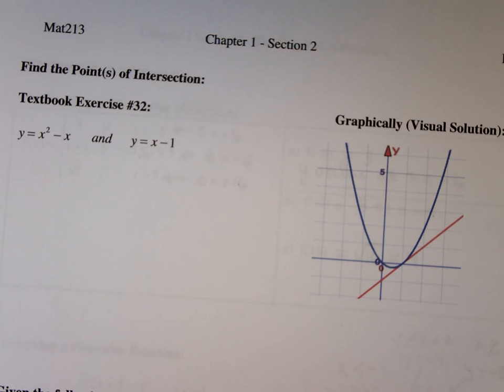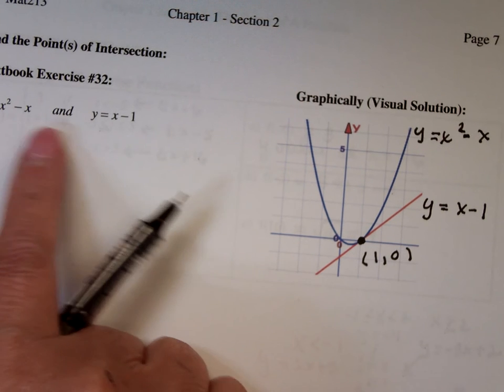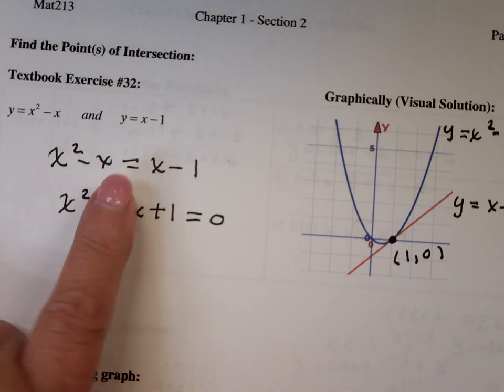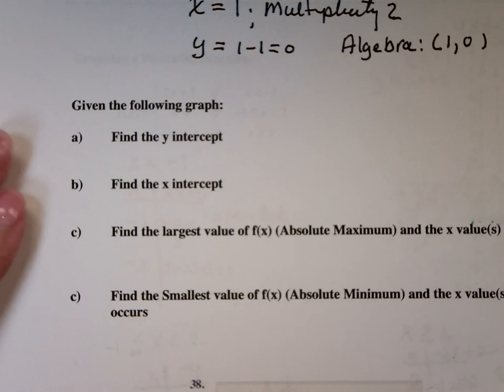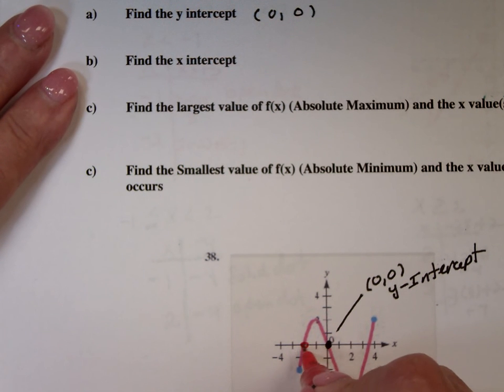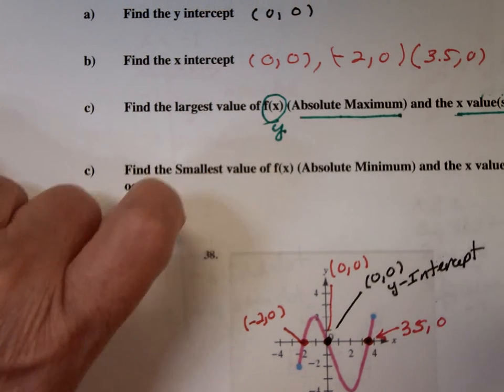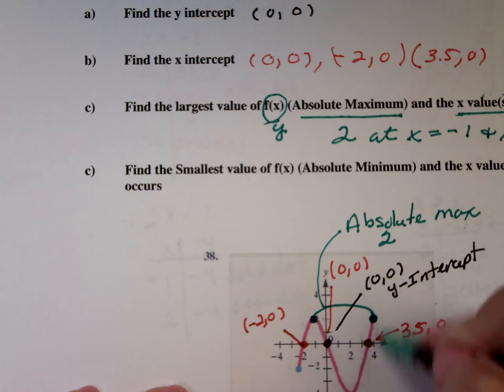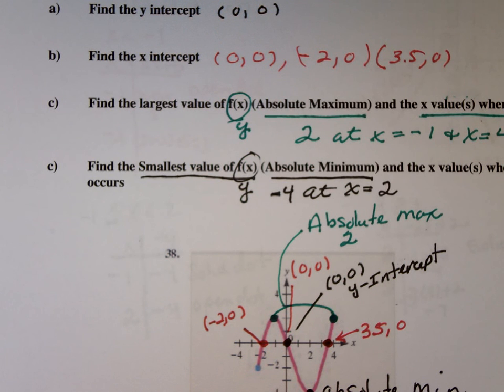213 1 2 page 7